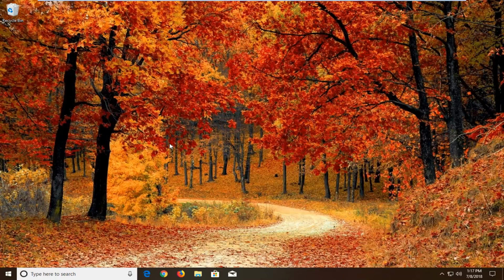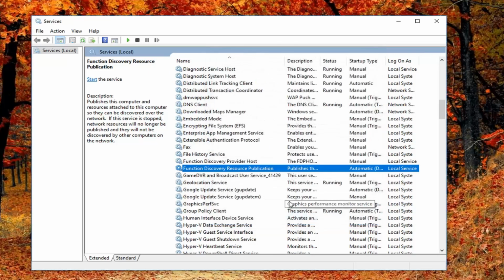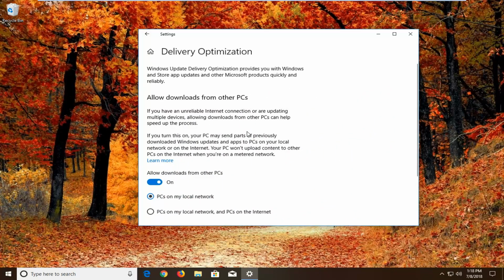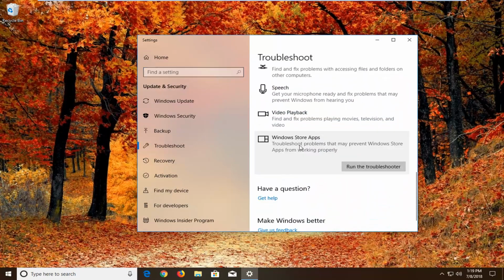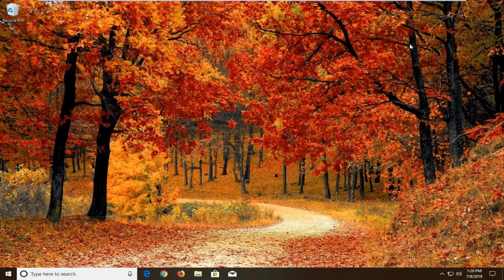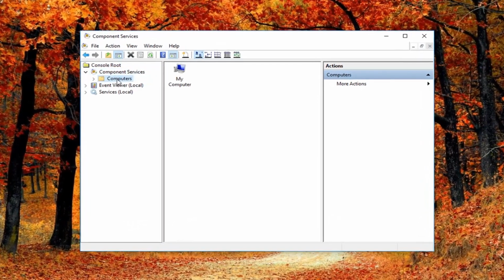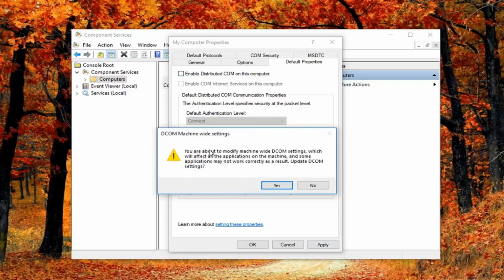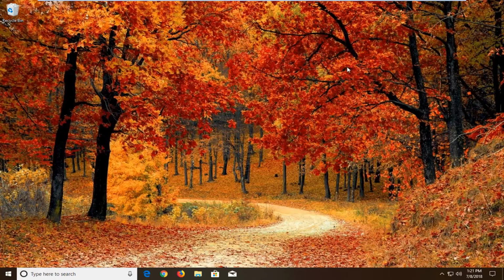The Server Did Not Register with DCOM Within the Required Timeout [FIX]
How To Fix The Server Did Not Register with DCOM Within the Required Timeout.

The server did not register with DCOM within the required timeout
Sometimes after upgrading your Windows OS, the System Logs under Event Viewer may display the following error message: Event ID 10010 error – The server did not register with DCOM within the required timeout. What does this DCOM error message signify and how can you fix this error? These are some of the questions we’ll have answered in today’s post.

Before proceeding further, first, let us know what DCOM is. DCOM or Distributed Component Object Model is a proprietary Microsoft technology that allows Component Object Model (COM) software to communicate across a network. You can consider it as an extension of COM, equipped with the capability of solving a few inherent problems associated with the COM model to better use over a network.

Component Services needs the DCOM wire protocol to communicate with the Component Object Model (COM) components on other computers. In a Windows-based system, by default, network computers are initially configured to enable DCOM.

What’s COM? It’s a tool used for advanced configuration and troubleshooting in Windows 10. The developers often use it to configure routine component and application behavior, such as participation in transactions and object pooling, etc. Also, some components in Windows might require registering themselves with DCOM.  If they fail to do so, you’ll get this message.

Issues addressed in this tutorial:
the server did not register with dcom within the required timeout server 2016
the server did not register with dcom within the required timeout windows 10
the server did not register with dcom timeout
the server did not register with dcom within the required timeout. 10010
the server did not register with dcom within the required timeout windows 7
the server did not register with dcom within the required timeout event id 10010

The error “server did not register with DCOM within the required timeout” is signaling that one or more DCOM (Distributed Component Object Model) software is failing to register itself in a reasonable period of time.

A DCOM software needs to register itself as a server of sorts so that other programs or machines can call on its functionality remotely. If it fails to register or if it doesn’t do it within the predetermined time frame, the “server did not register with DCOM within the required timeout” will be displayed in the Event Viewer.